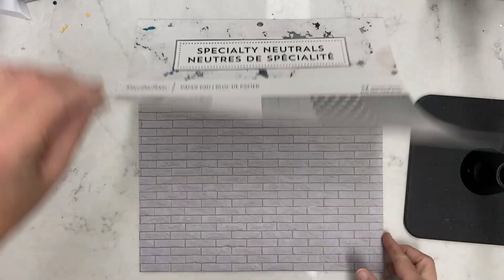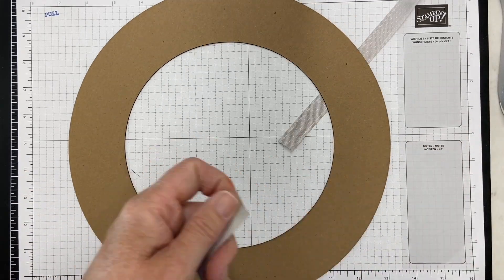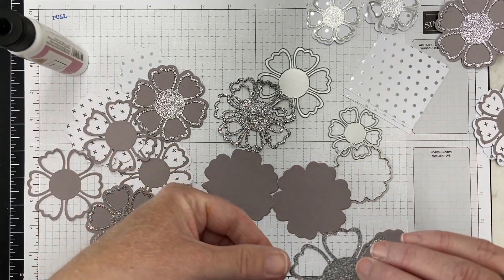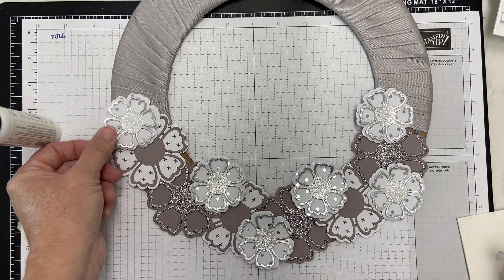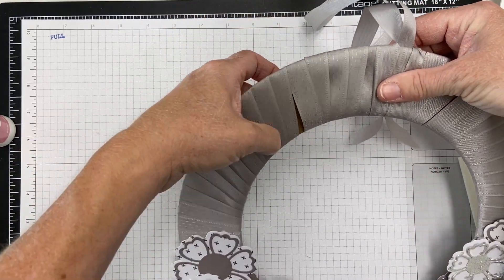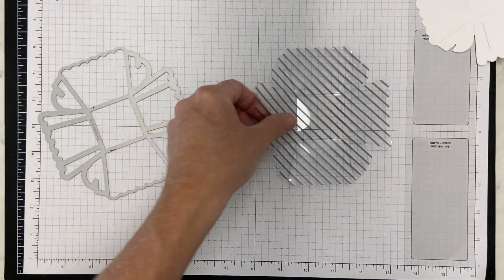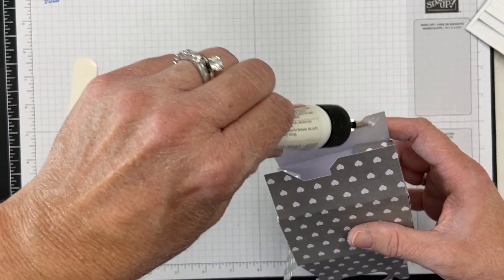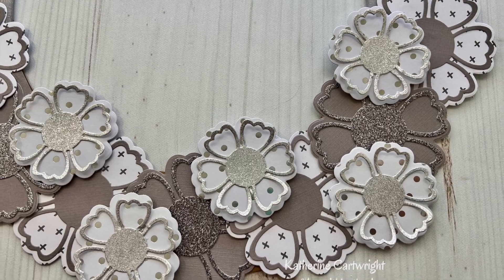3 Projects - Michaels Recollections Specialty Neutrals 12x12 Paper Pad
I am sharing 3 projects I made using the Recollections Specialty Neutrals 12x12 Paper Pad available at Michaels.com. Thank you Craftsmithco for sending me this paper! All opinions are my own.

Leave me a comment letting me know which paper in the pad you liked best!

Grosgrain ribbon

The Stamps of Life Gift Card pop up set (from HSN) Not available